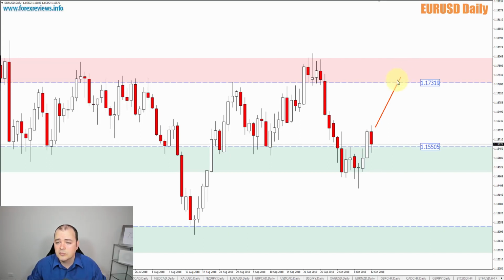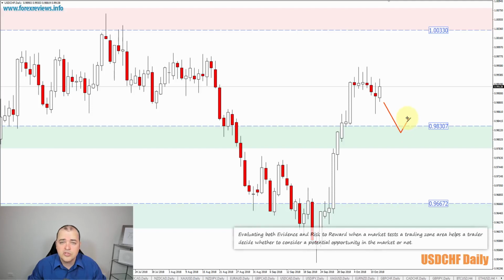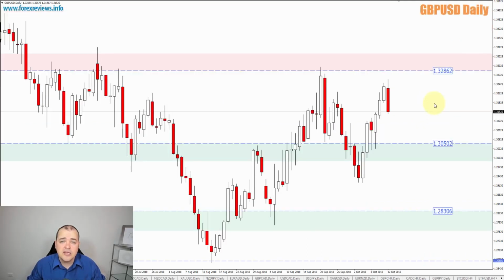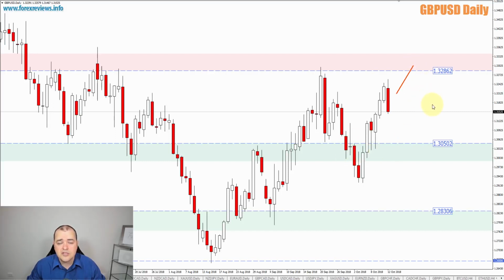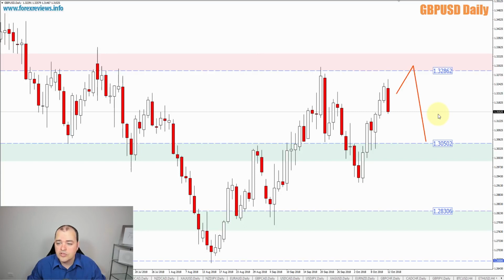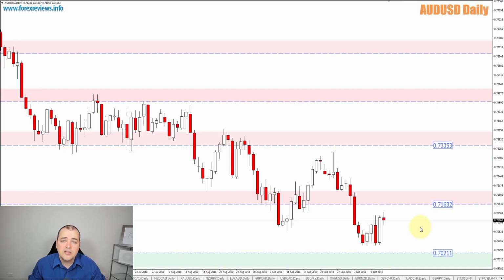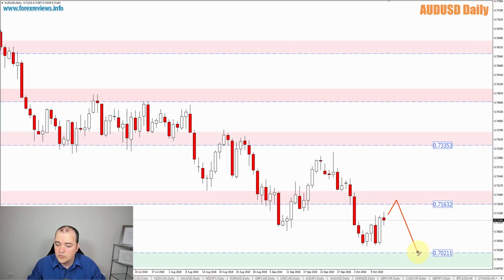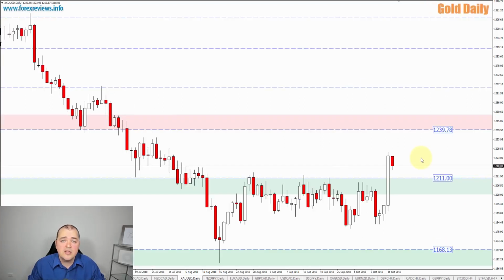Обзор валютных рынков от Тимона Веллера